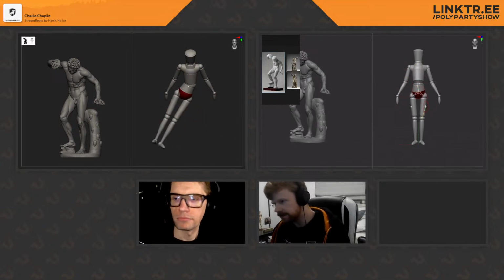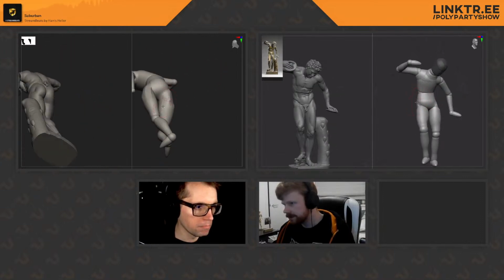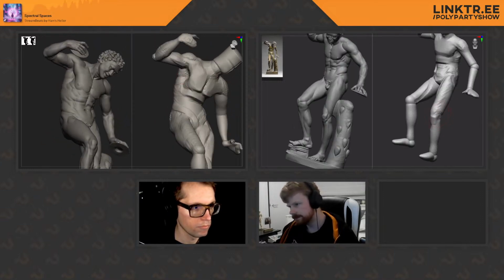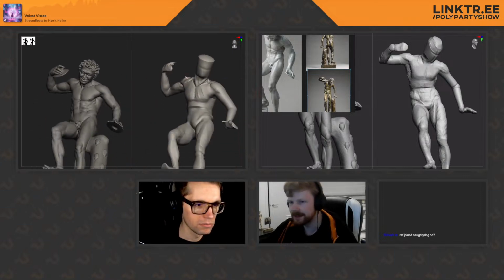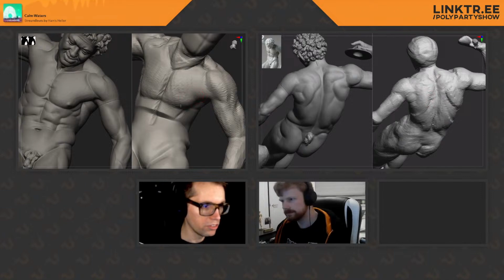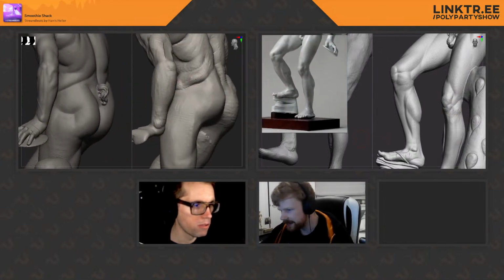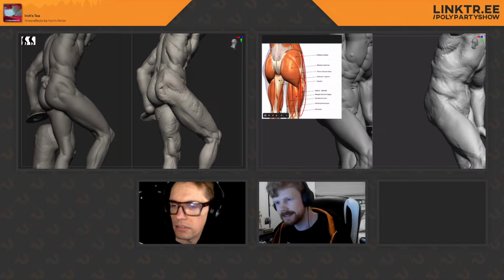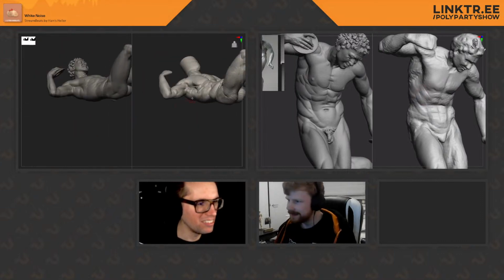Learning from the Masters - Zbrush Sculpt & Chill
Today we'll try to learn a thing, or maybe two, from the masters of old!

We've got Discord and Instagram, for those who want to join the never ending sculpting.